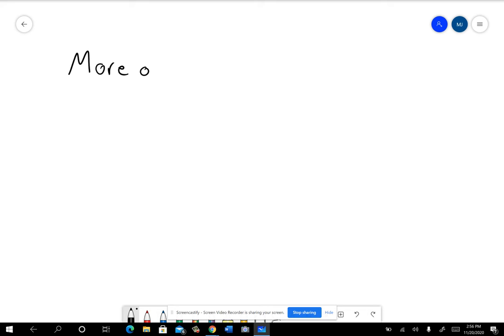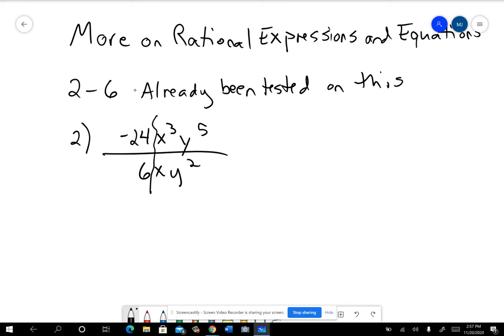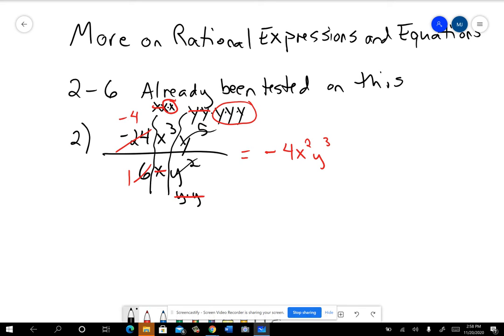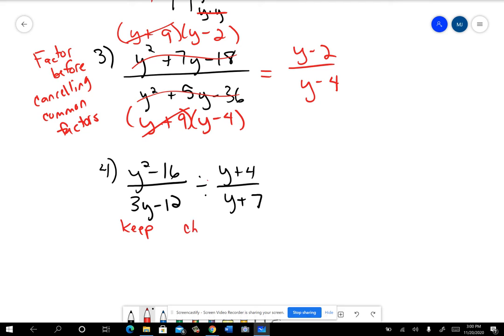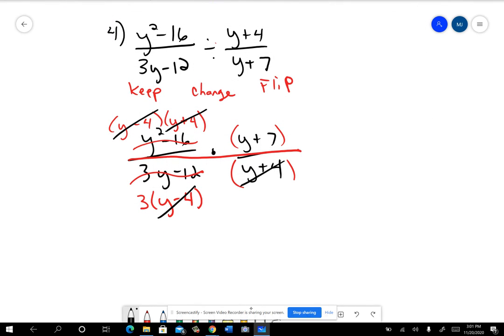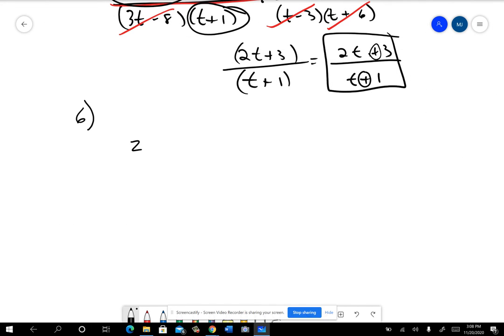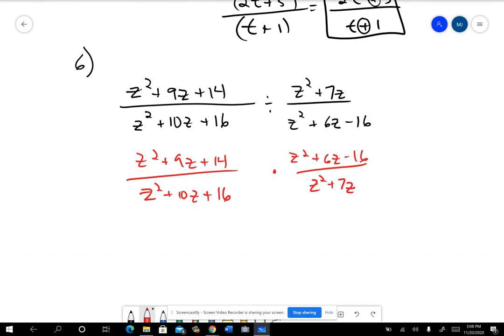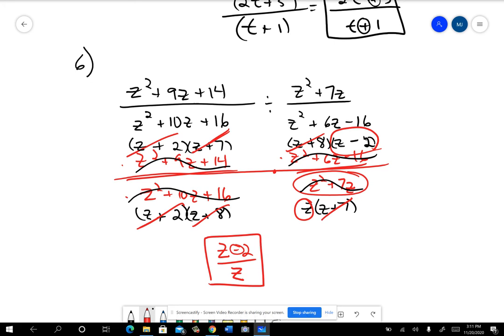More on Rationals - Simplifying, Multiplying, and Dividing (2-6)